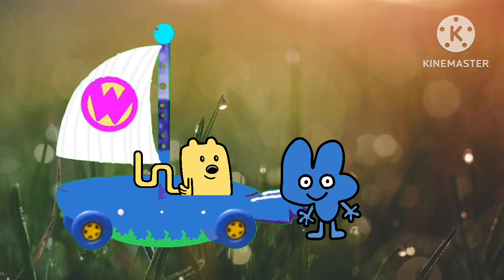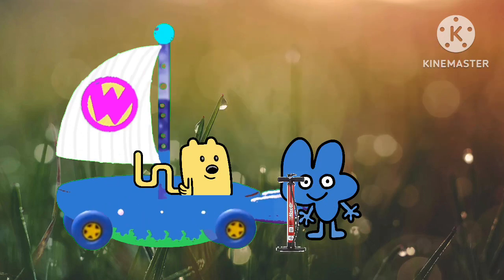4's Clubhouse S1 E2 A Surprise for Anabella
Credit To @Raheem and @faustinochannel9178
4 needs to make a Valentine’s Day card for Annabella
This Is The first episode to feature the silly switch the telescope
And Carson